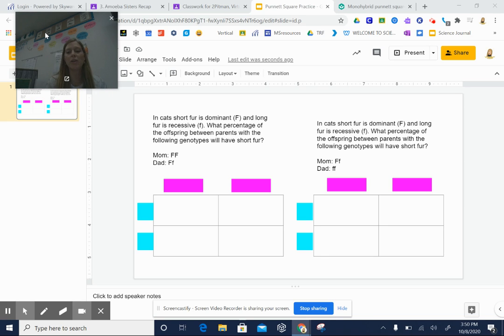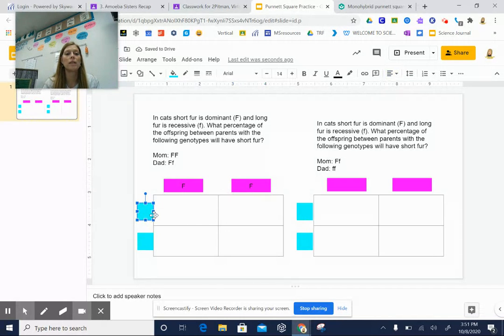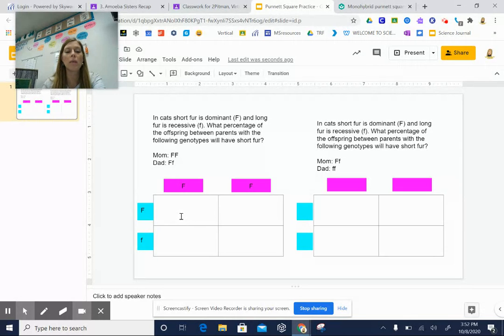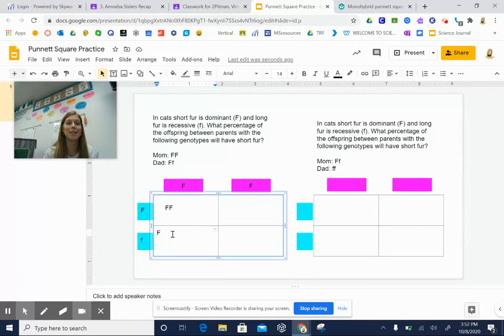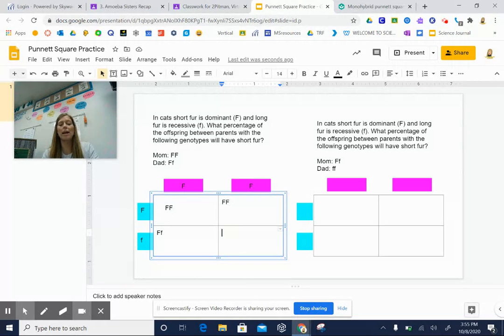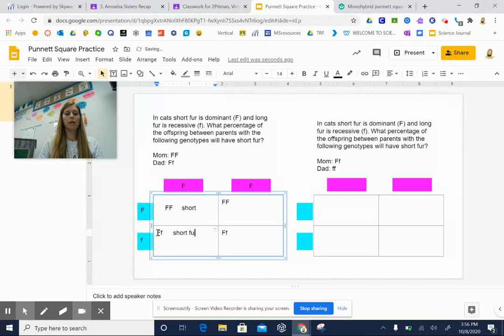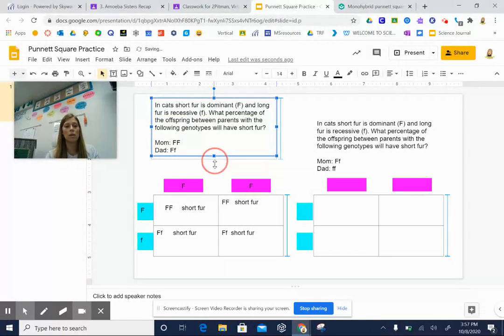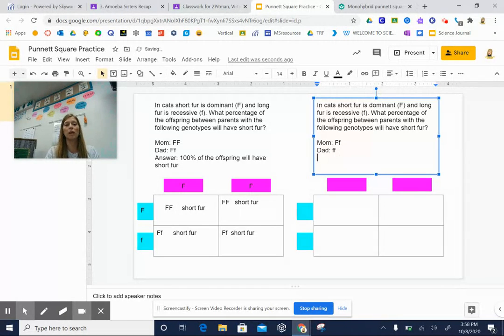Punnett Square Practice